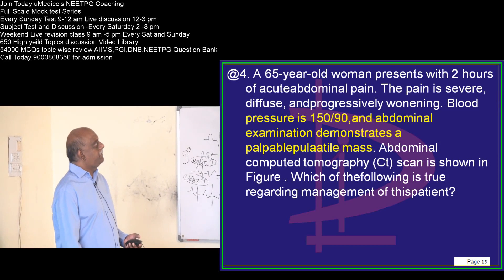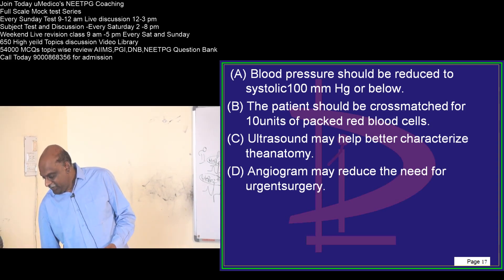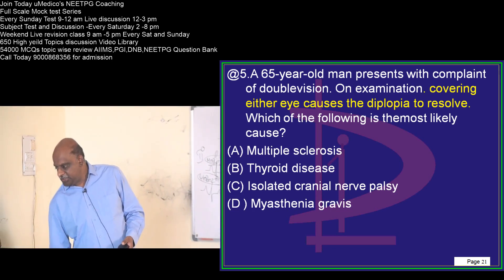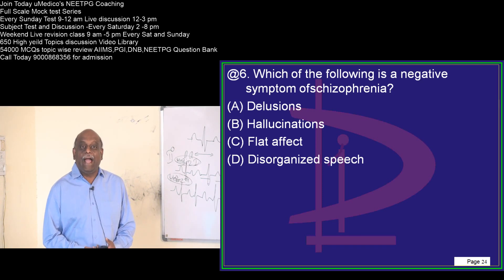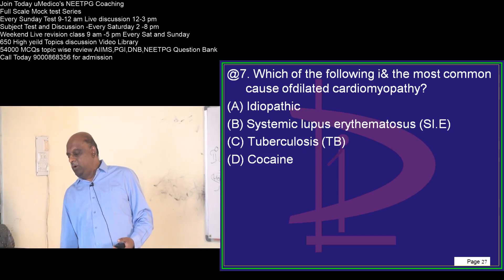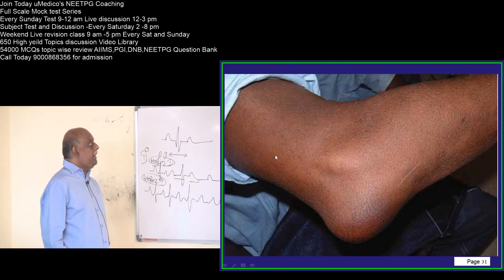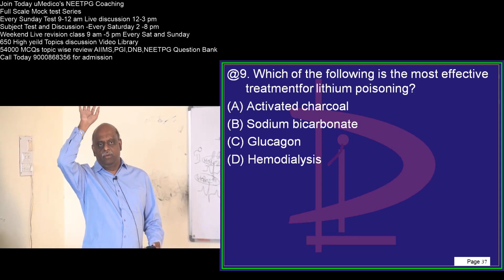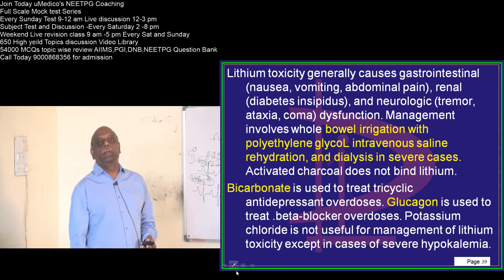NEETPG Test 1747 Lec 02